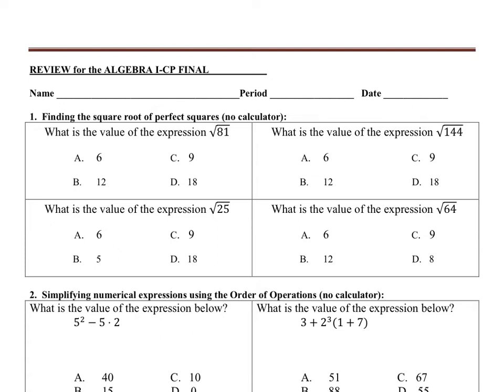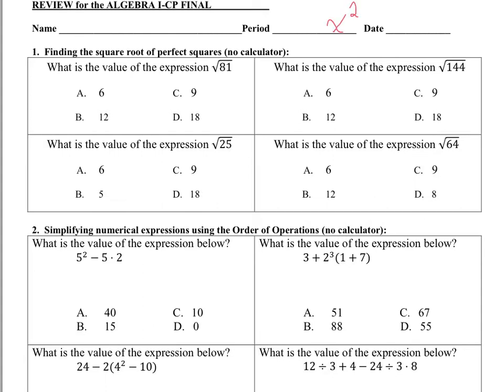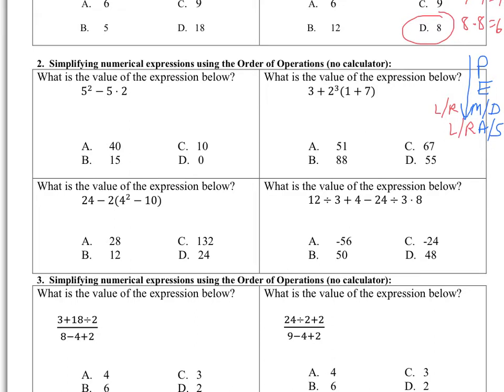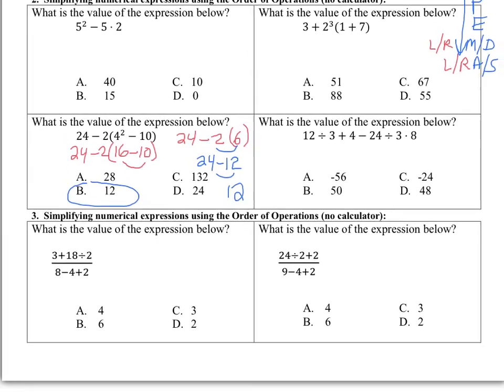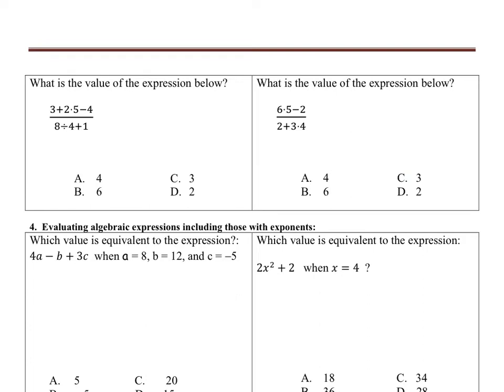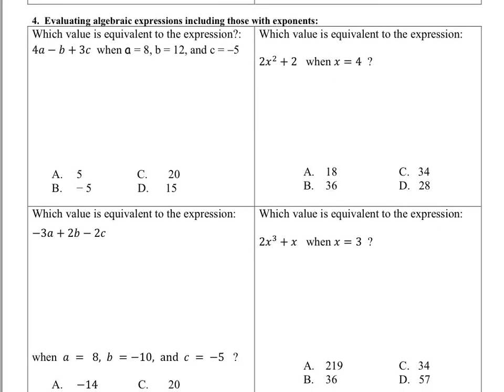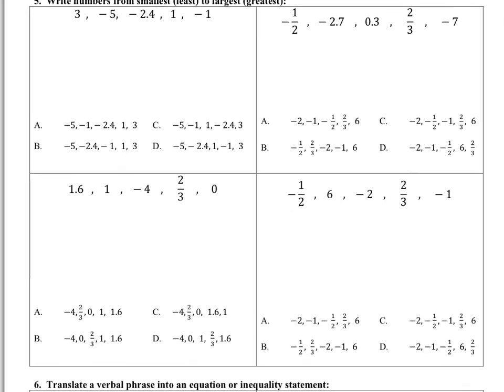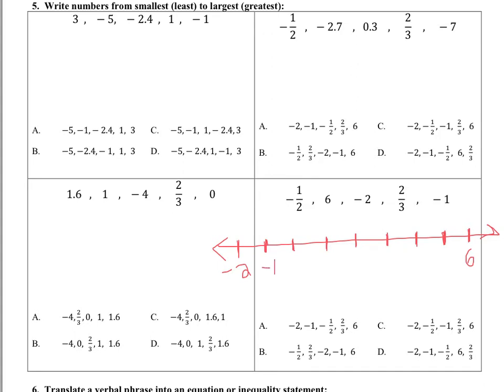Review for Final Part 1